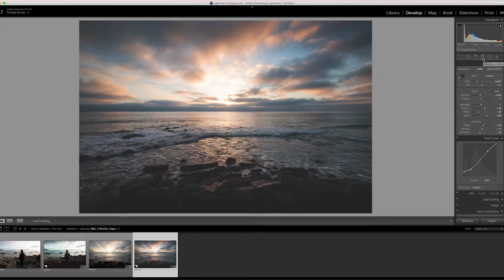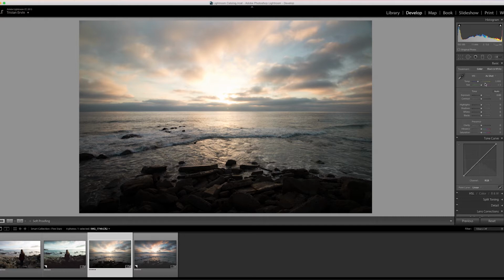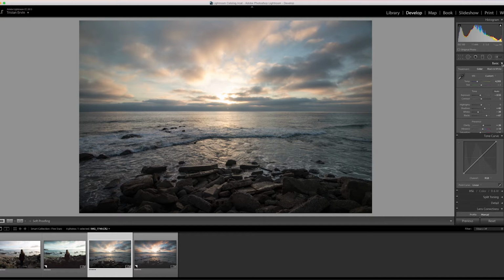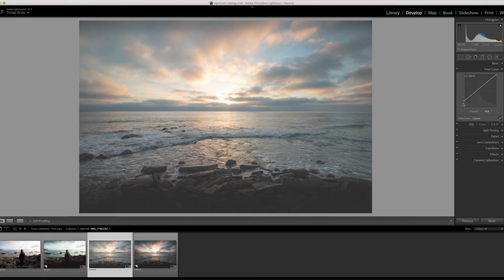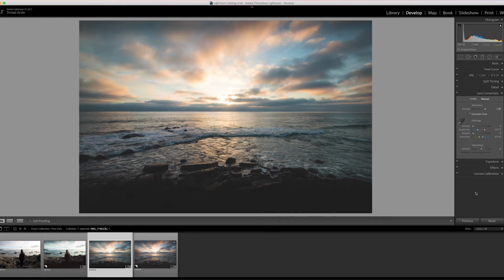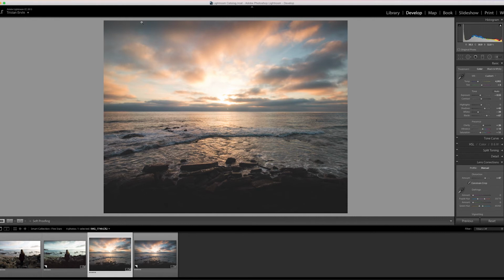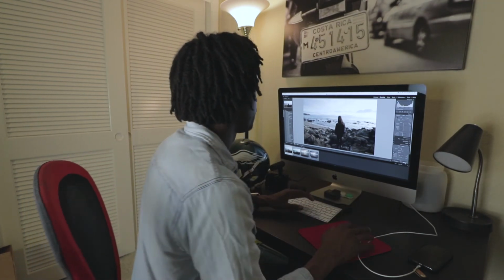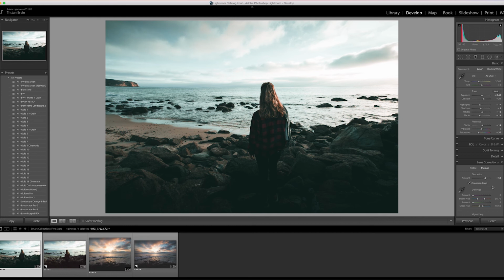How to Edit STUNNING SUNSET PHOTOS in Adobe Lightroom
--Shoutout to Peter McKinnon for the inspiration--

My name is Tristan and I live in Southern California. My  vlogs are centered around adventures, tech reviews, and travel. Tune in every Sunday at 2pm/5pm Eastern for new episodes!